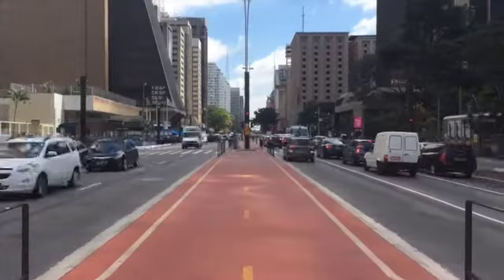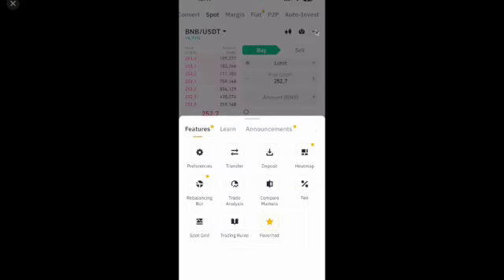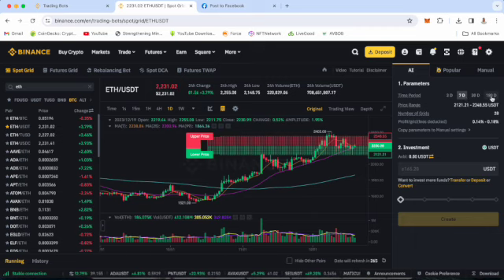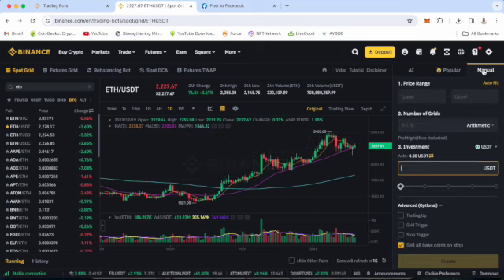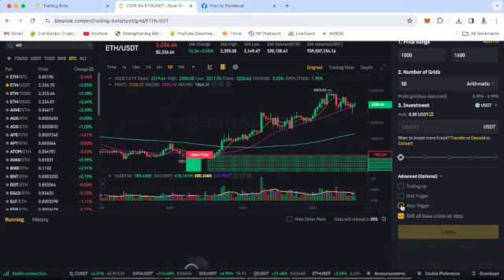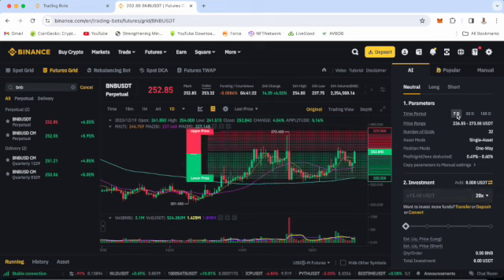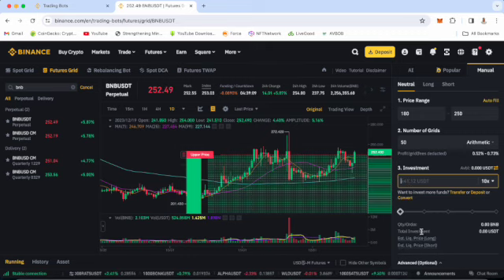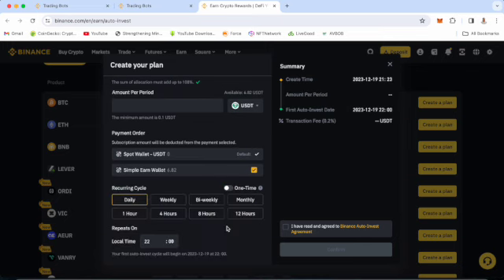How to use Binance Trading Bot for Beginners - (EASY Crypto Trading Bot Tutorial 2024)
Enter in invite - LindyShirriesBillion